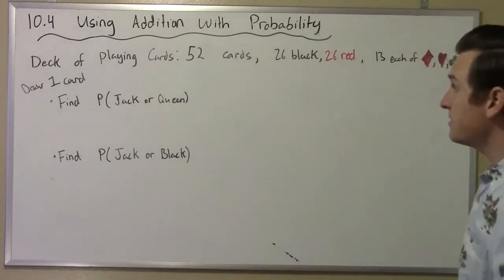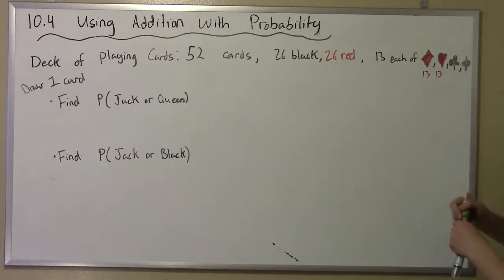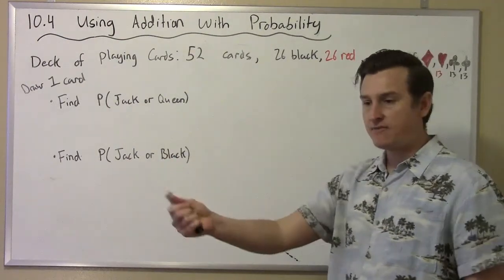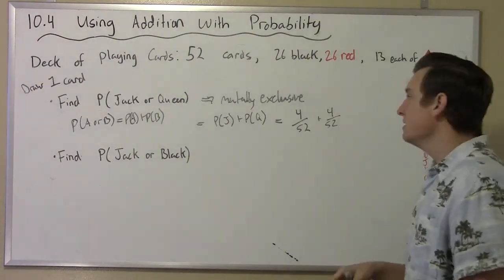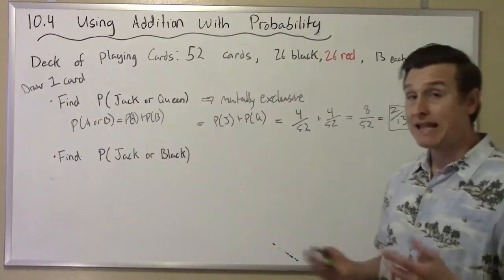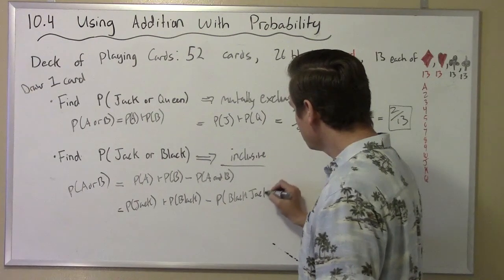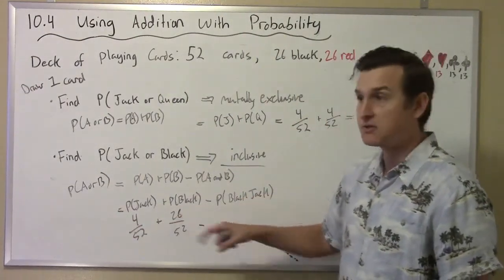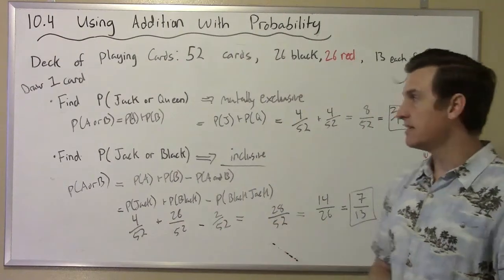10.4 Video 3: Probability of A or B (Mutually Exclusive and Inclusive) More examples